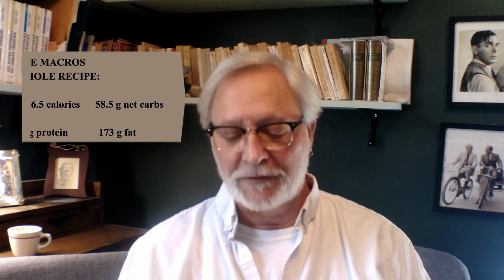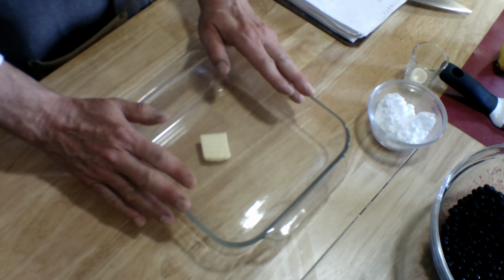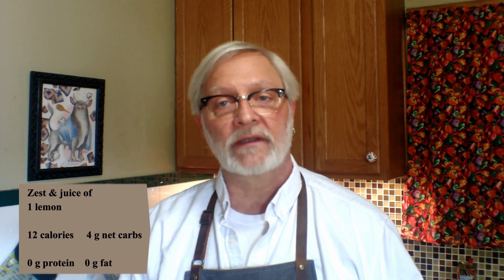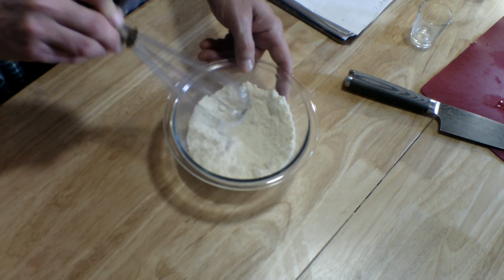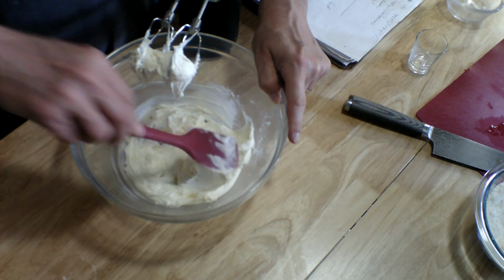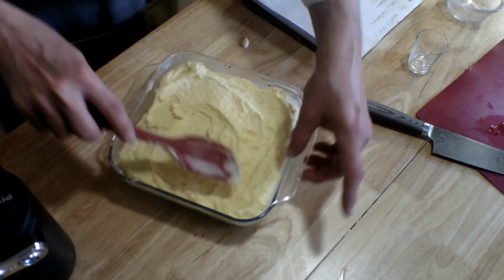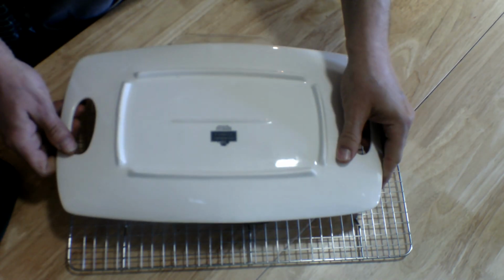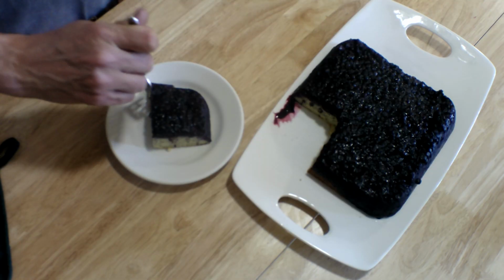KETO BLUEBERRY UPSIDE-DOWN CAKE! LOW-CARB, SUGAR-FREE, GLUTEN-FREE with MACROS!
Need coconut flour? I use this brand

How are you fixed for xanthan gum? Here's what I use

This is the English-language version of a video I did on the Quebec dessert Pouding renversé au bleuets, which was my first video in French in June of 2019. I love this dessert and it's perfect for Mother's Day: so like the traditional version, your guests won't even notice it's sugar- and gluten-free! I think you'll love it, too. Very simple to make and SOOOO GOOD!